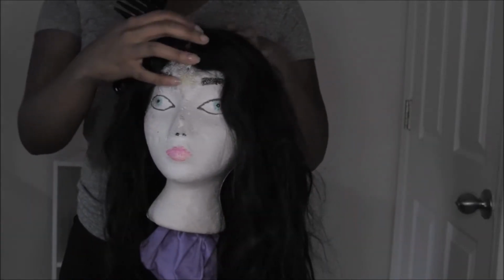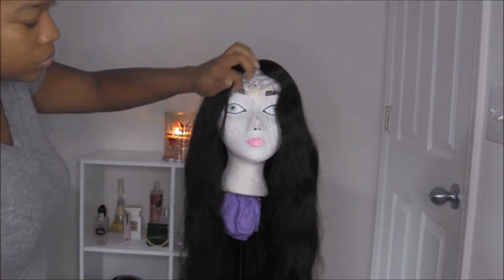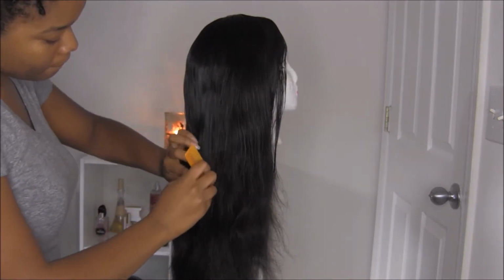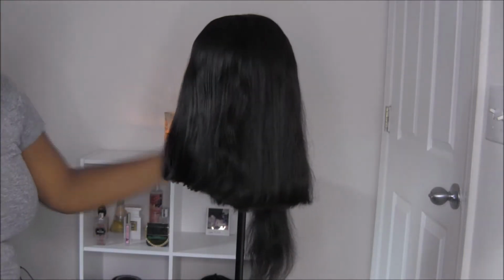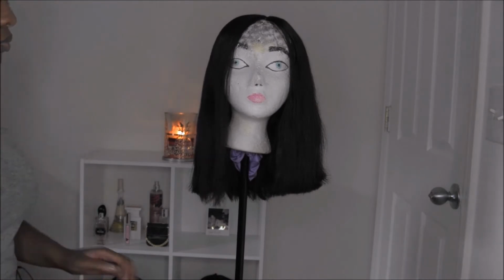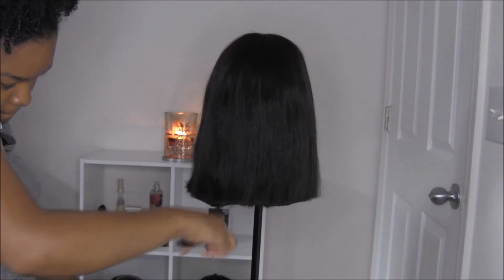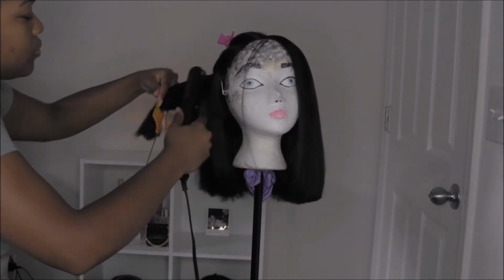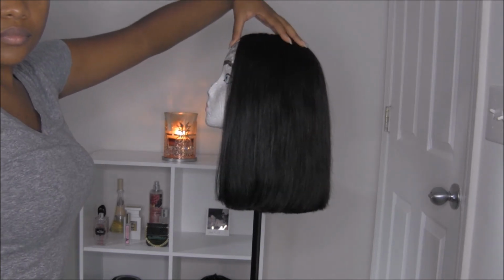SATISFYING 2 YEAR OLD UNICE HAIR WIG MAKEOVER PART 1 | *GIVEAWAY ANNOUNCEMENT!! | RAVEN DESTINEE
2.) YOU MUST BE FOLLOWING ME ON INSTAGRAM!
3.)SHARE MY CHANNEL AND OR YOUR FAVORITE VIDEO!
4.) COMMENT WHAT VIDEO YOU WANT ME TO FILM!